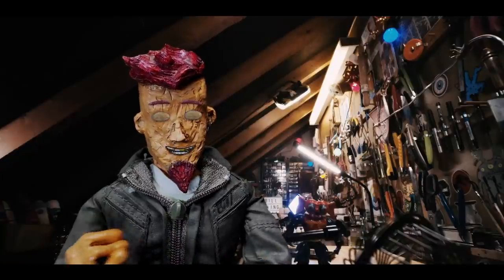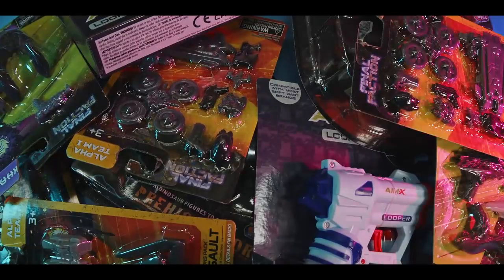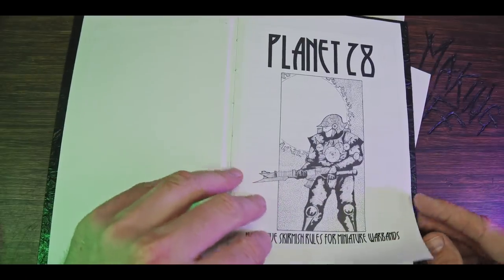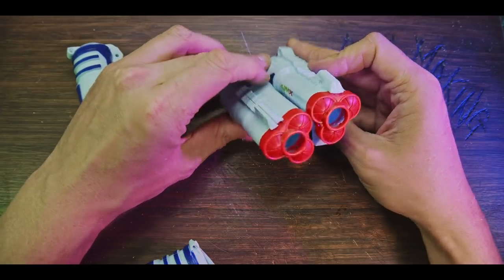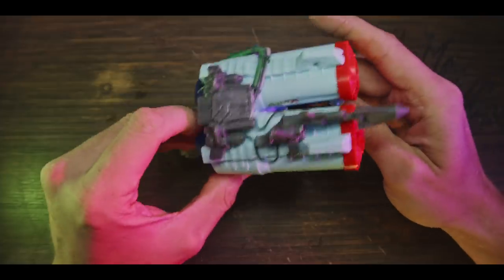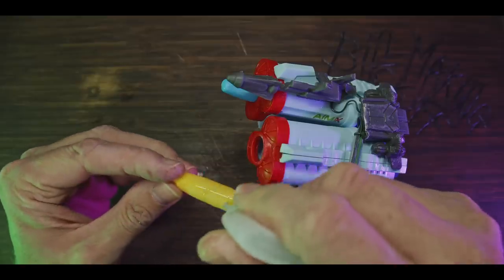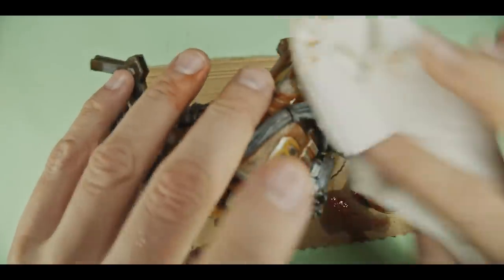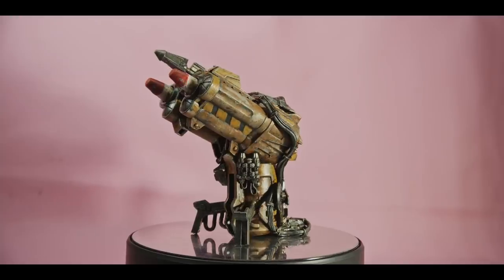How To Make COOL TERRAIN on a BUDGET!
EPISODE 29
Today I turn some cheap pound store/ dollar store 'tat' into some cool terrain for stargrave # warhammer40k necromunda among other games...

Also go sub to @CajunCraftastrophe while you're at it.

HELP ME.